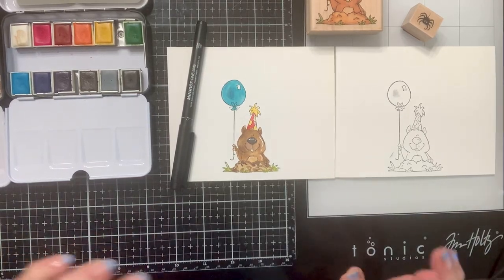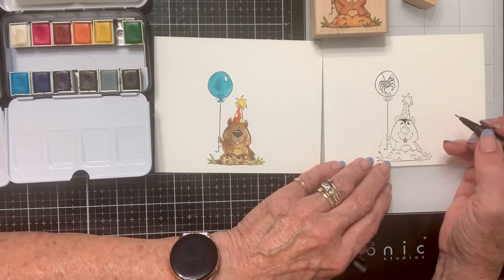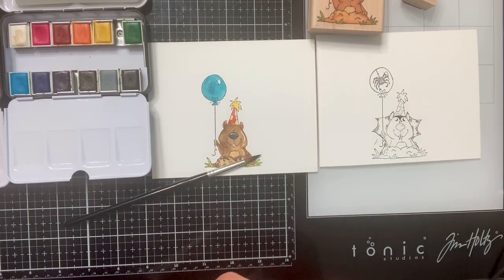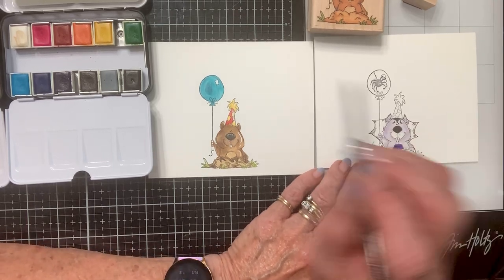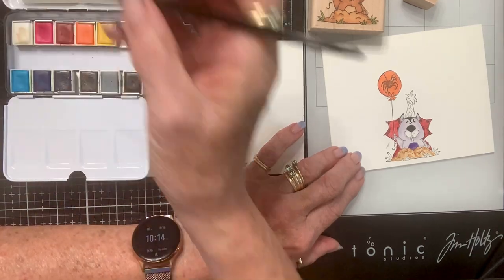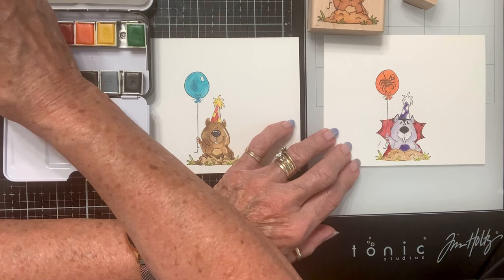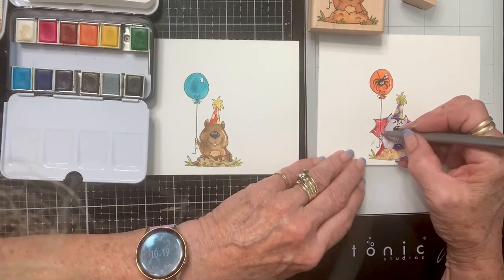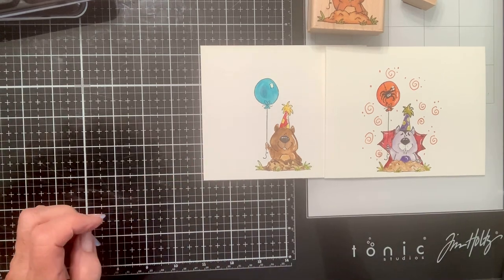Let the transformation begin!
Hello Crafty Friends! Come along with me and transform this adorable stamp from Birthday fun to Halloween Happiness! Hope you enjoy! Big hugs!